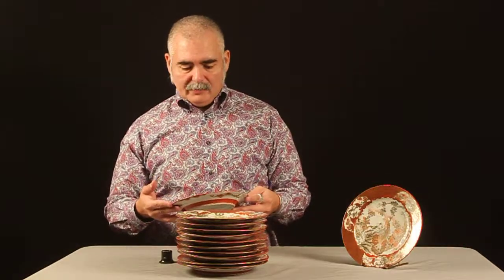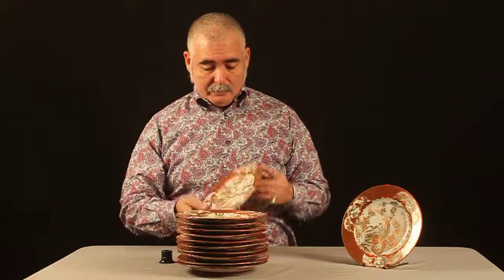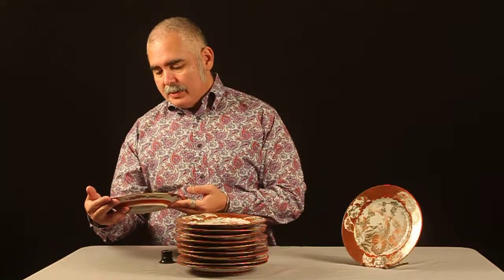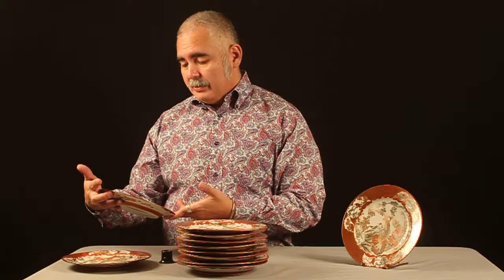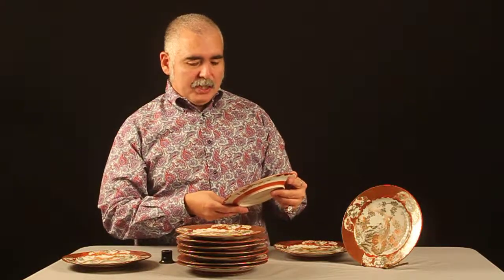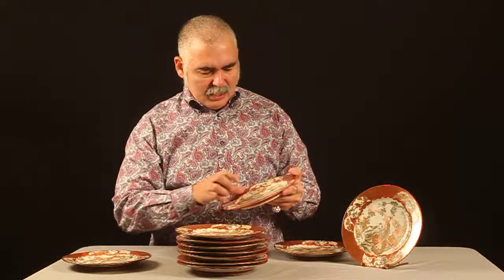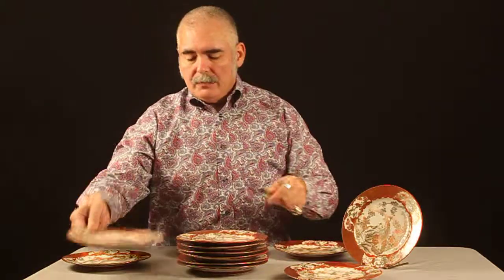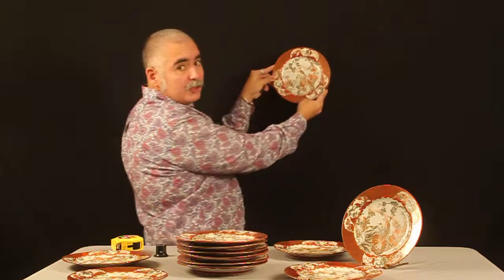Antique hand painted Japanese Peacock plates 22 K gold Paint